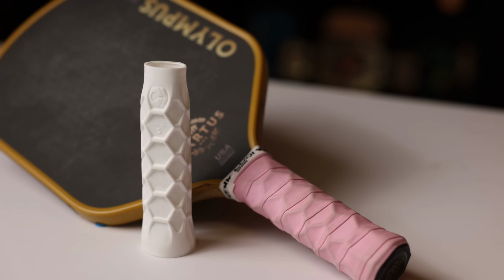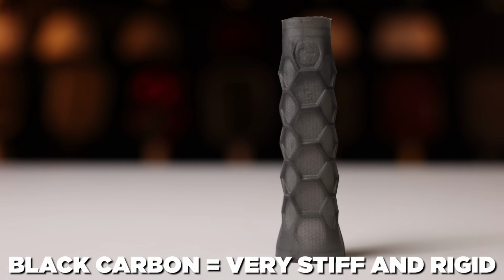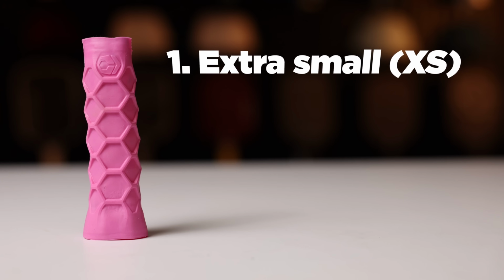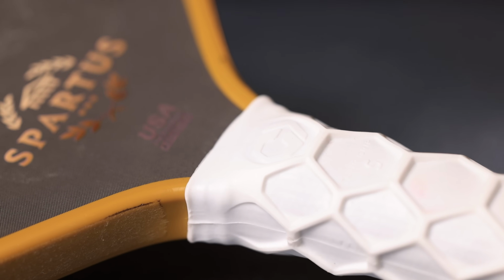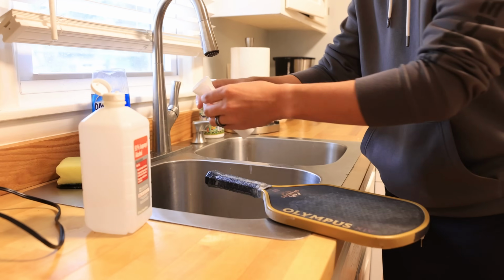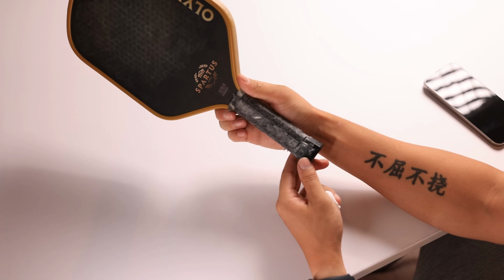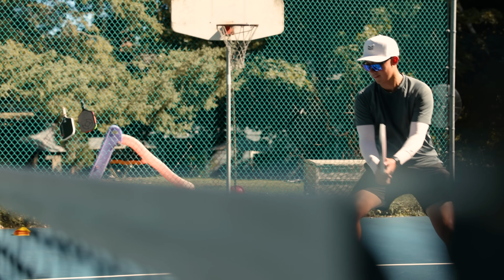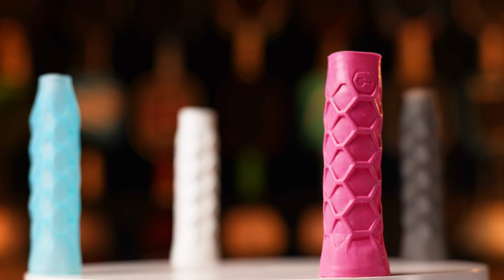An in-depth Review & Guide to Hesacore | Are They Worth It?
Chapters:
0:00 - Intro
0:15 - Disclosure
0:34 - What is a Hesacore?
1:08 - Understanding the options
1:17 - Texture
1:35 - Length of Hesacore
3:16 - Thickness of Hesacore
4:34 - Small recap
5:21 - How to install a Hesacore (the easy way)
7:26 - What are the reasons to try a Hesacore?
9:47 - My personal thoughts